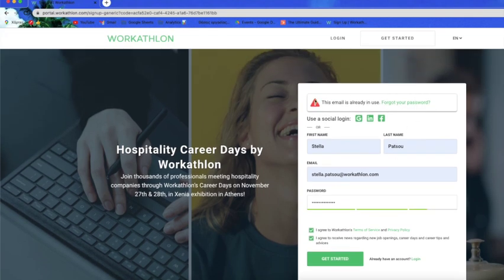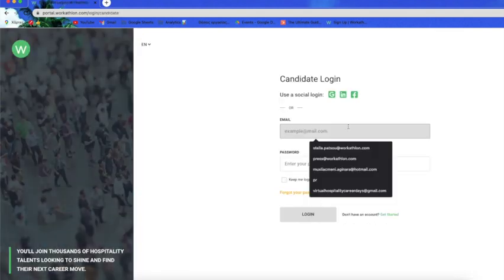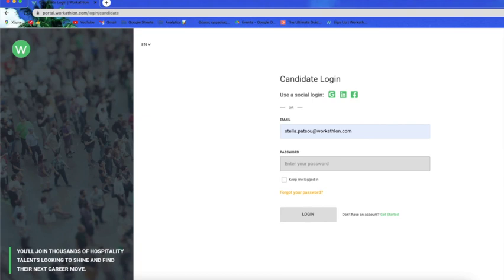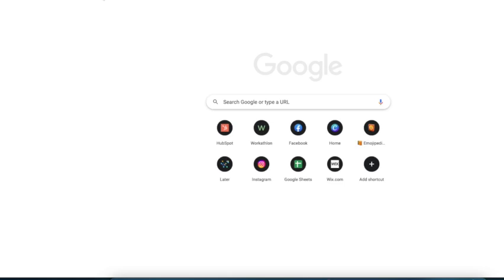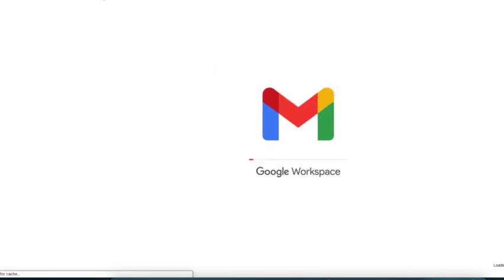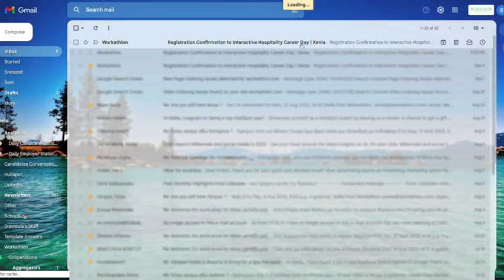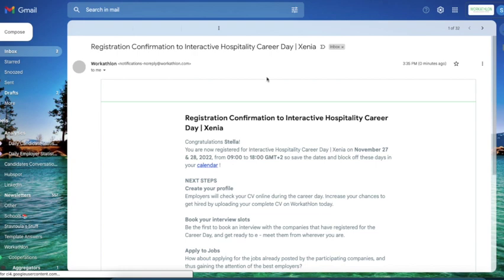How Candidates Register to our Career Days?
Watch this short video and learn step by step how to register (for free!) as a candidate in our Hospitality Career Days!

A career day is a live event in which prospective employers and candidates have short meetings to exchange information about jobs. All appointments are made online, so that they are organized and there is no overcrowding on that day.